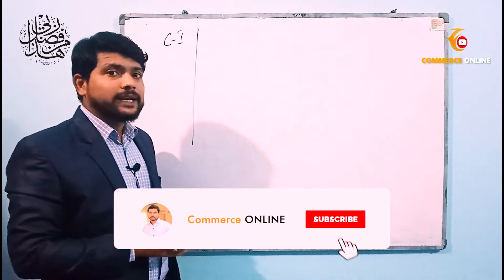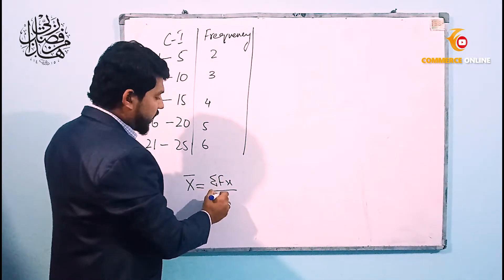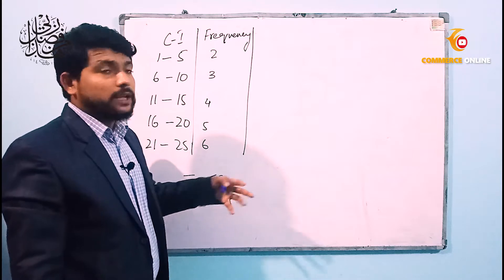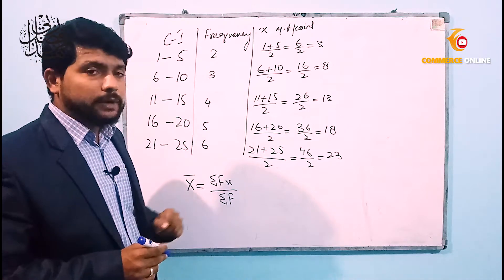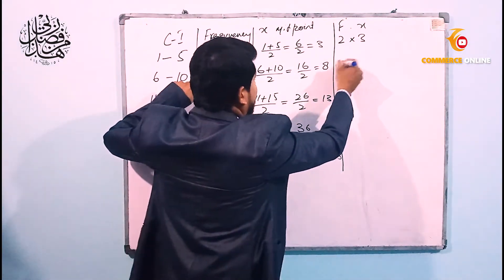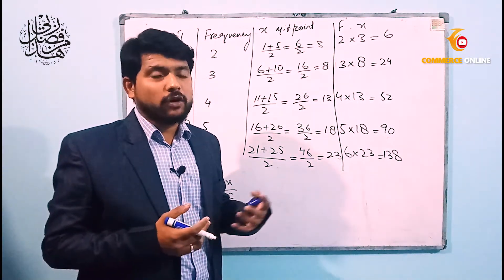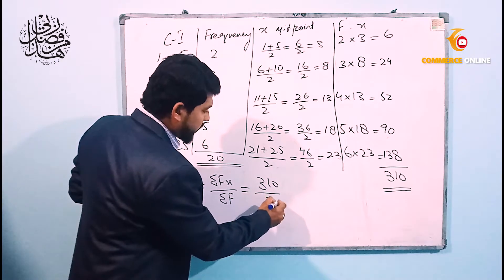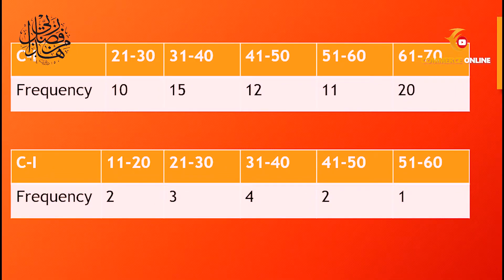How To Calculate Mean | Mean Group data | Measure of central tendency | CBSE | commerce online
In this video i have explained how to calculate mean from group data . mean is an important tool to calculate measure of central tendency .
this video is very help for class 11 class 12 class 10 and B.Com.